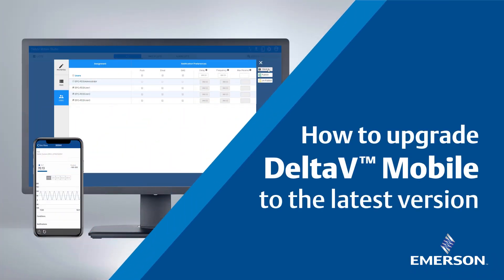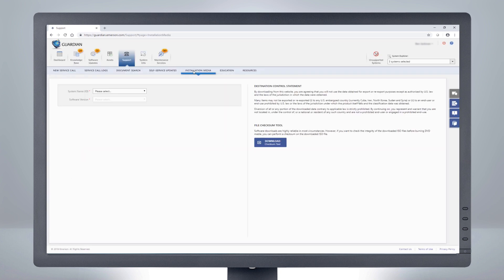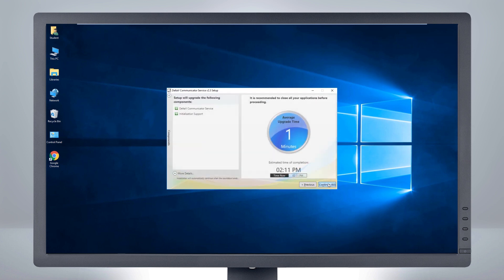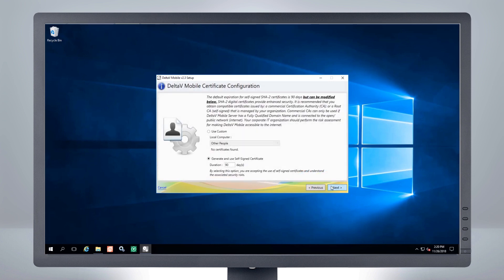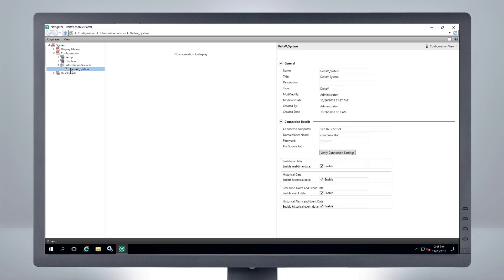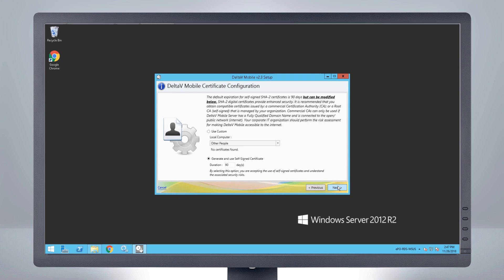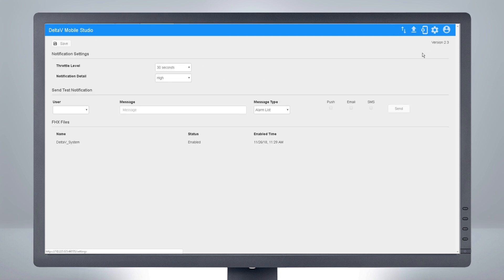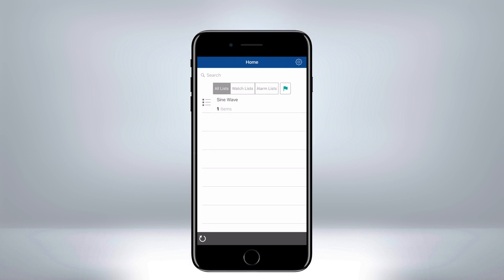How to Upgrade DeltaV™ Mobile to the Latest Version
DeltaV Mobile is a mobile application for iOS and Android devices that brings your operations data to your fingertips. This video will show you how to upgrade your DeltaV Mobile installation, including DeltaV Communicator, DeltaV Portal and DeltaV Mobile Server, to the latest version. The complete upgrade process should take less than 15 minutes, and will not affect your existing users, Watch Lists, Alarm Lists, and displays.